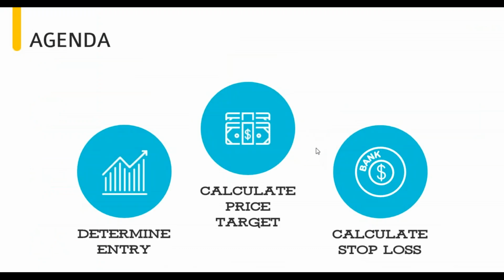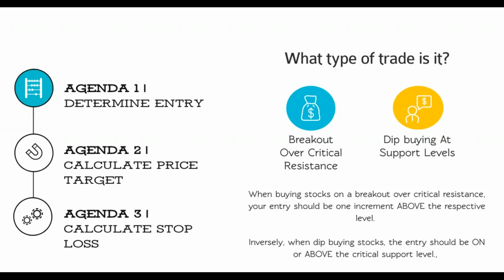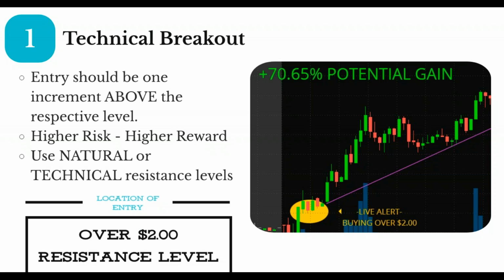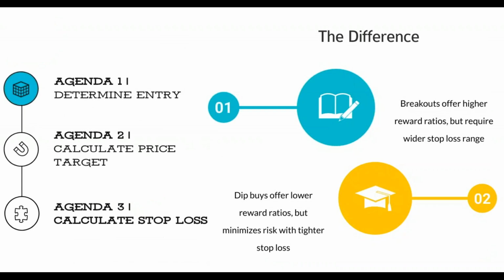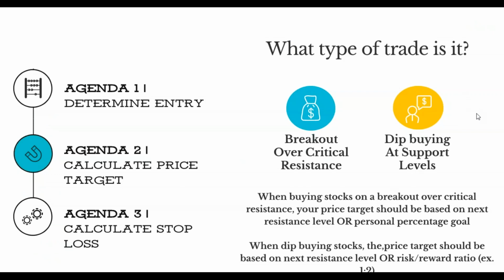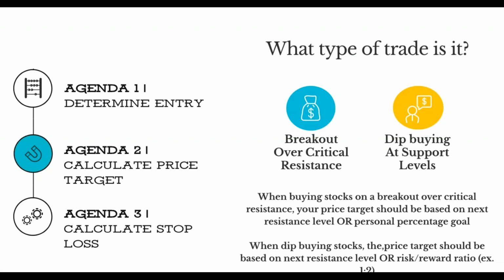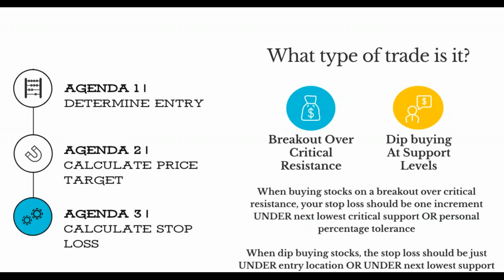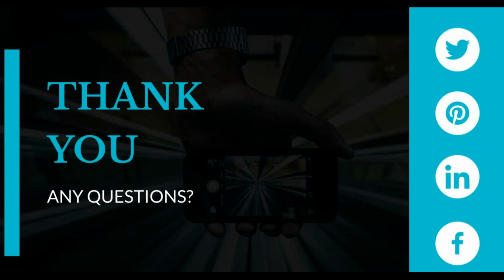July 8th 2019 Weekly Webinar - Finding entries and exits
Start a free week trial at kafinvesting.com